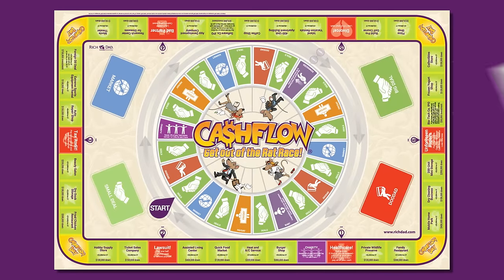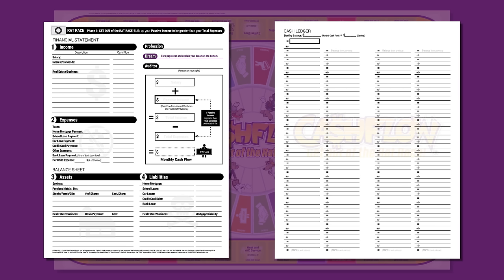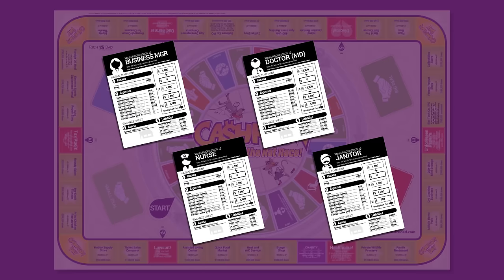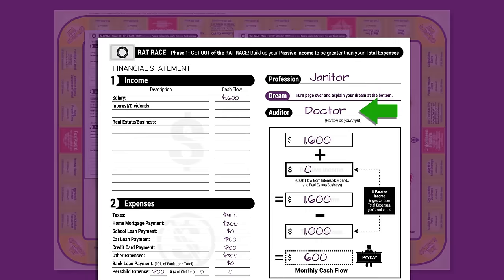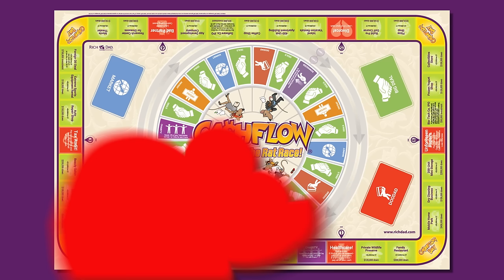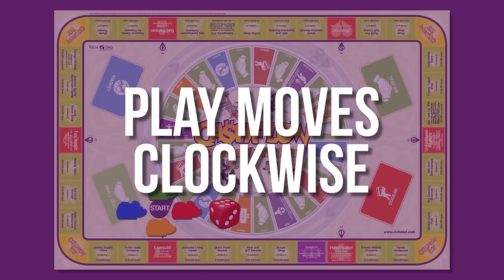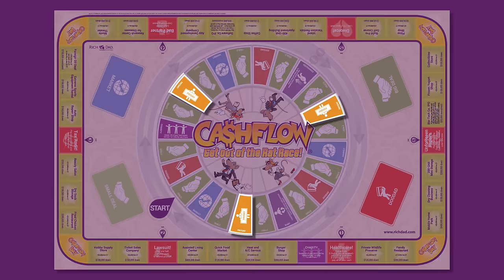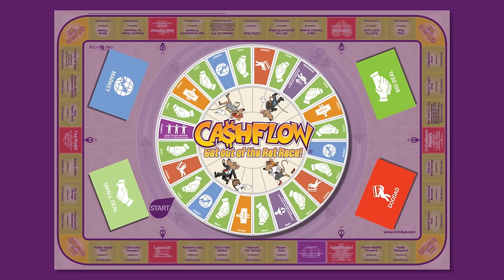CASHFLOW GAME INSTRUCTIONS: GAME SET UP - Robert Kiyosaki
GET RICH WITH THE WORLD’S MOST POPULAR INVESTING GAME. CASHFLOW® was developed by renowned entrepreneur and motivational speaker Robert Kiyosaki, author of the bestselling personal finance book of all time, Rich Dad Poor Dad. This game is the ultimate realization of Robert Kiyosaki's vision for an interactive tool to teach investing and wealth building. Put your financial skills to the test and learn how to escape the rat race in the comfort of your own home. In this video, we’ll look at PROFESSION CARDS and FINANCIAL STATEMENTS.

Best known as the author of Rich Dad Poor Dad—the #1 personal finance book of all time—Robert Kiyosaki has challenged and changed the way tens of millions of people around the world think about money. He is an entrepreneur, educator, and investor who believes that each of us has the power to makes changes in our lives, take control of our financial future, and live the rich life we deserve.

With perspectives on money and investing that often contradict conventional wisdom, Robert has earned an international reputation for straight talk, irreverence, and courage and has become a passionate and outspoken advocate for financial education.

Robert’s most recent books—Why the Rich Are Getting Richer and More Important Than Money—were published in the spring of this year to mark the 20th Anniversary of the 1997 release of Rich Dad Poor Dad. That book and its messages, viewed around the world as a classic in the personal finance arena, have stood the test of time. Why the Rich Are Getting Richer, released two decades after the international blockbuster bestseller Rich Dad Poor Dad, is positioned as Rich Dad Graduate School. Robert has also co-authored two books with Donald Trump, prior to his successful bid for the White House and election as President of the United States.